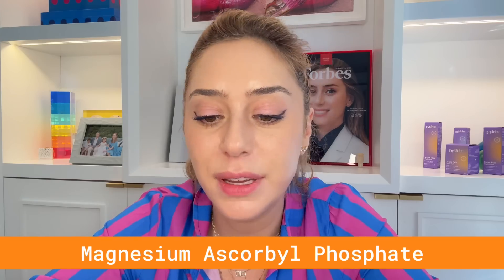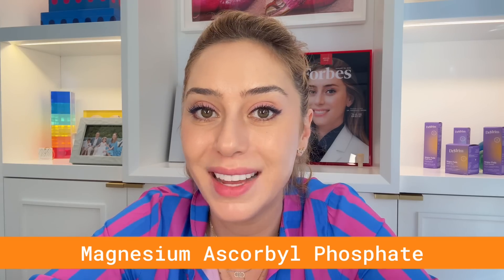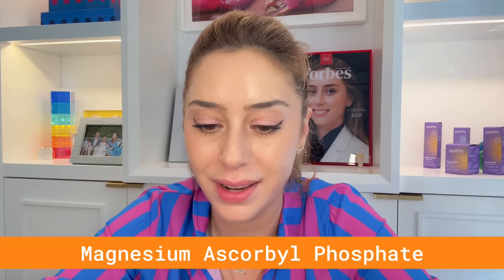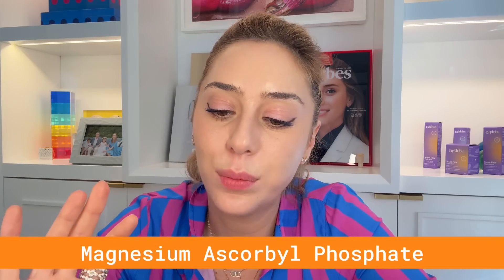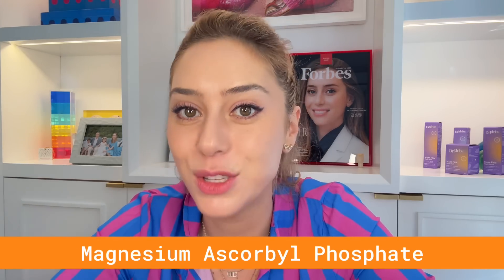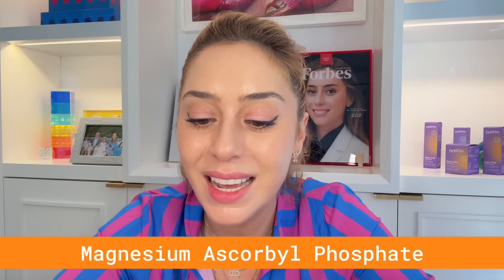Is Vitamin C The Holygrail? Best Forms of Vitamin C for Every Skin Type! | Dr. Shereene Idriss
Is Vitamin C a miracle ingredient? How, when, and why to use it in your routine!

0:00 intro
0:44 benefits of vitamin c
3:18 active vs. inactive forms
3:42 l-ascorbic acid
6:09 ester forms
8:20 non ester forms

PRODUCT RECOMMENDATIONS:
L-ASCORBIC ACID